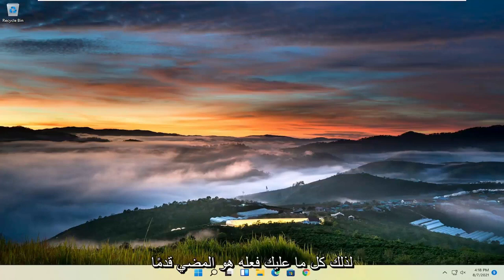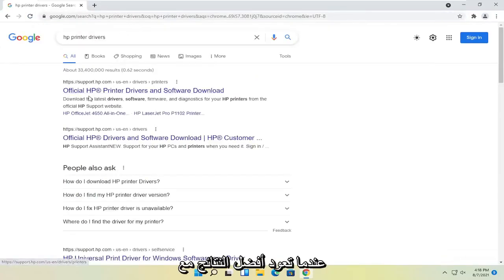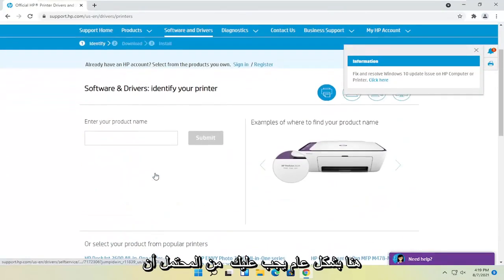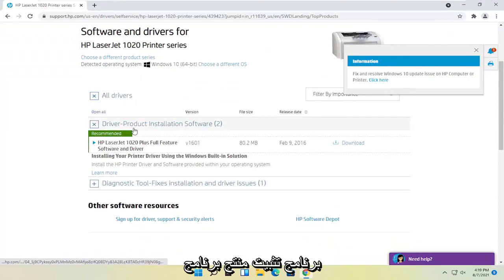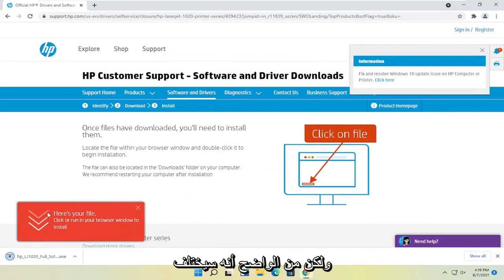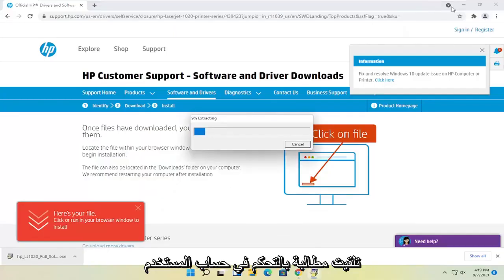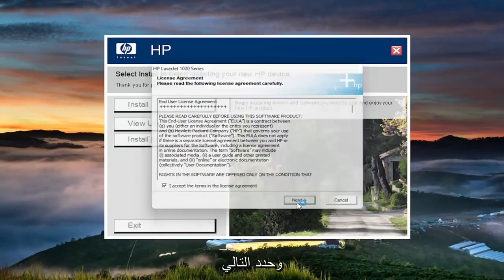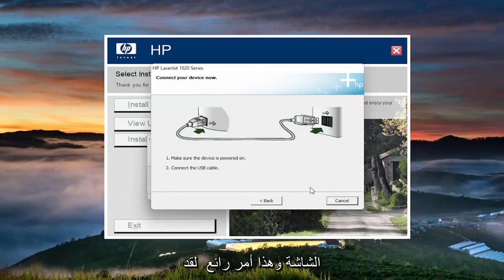تعريف و تثبيت أي طابعة بدون برامج Windows 11 [دروس]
كيفية تثبيت برنامج الطابعة بدون وجود قرص مضغوط أو قرص DVD.

قم بتثبيت برنامج تشغيل الطابعة لنظام التشغيل Windows 11
تثبيت برنامج تشغيل الطابعة Windows 11
تثبيت برنامج تشغيل الطابعة بدون طابعة
قم بتثبيت برنامج تشغيل الطابعة بدون طابعة Windows 11
تثبيت برامج تشغيل الطابعة
تثبيت برامج تشغيل الطابعة Windows 11
تثبيت برامج تشغيل الطابعة بدون حقوق المسؤول

كان هناك وقت كانت فيه الطريقة الوحيدة لتثبيت برنامج الطابعة هي استخدام قرص ، سواء كان قرصًا مرنًا أو مضغوطًا أو قرصًا مضغوطًا. لكن في هذه الأيام ، تُباع العديد من أجهزة الكمبيوتر بدون أي محركات أقراص ، وتُباع معظم الطابعات الجديدة بدون أقراص مضغوطة. لكن هذا لا يعني أن تثبيت الطابعة يجب أن يكون أكثر صعوبة من إدخال قرص مضغوط في محرك الأقراص. في الواقع ، هناك عدة طرق سهلة لإضافة طابعتك الجديدة.